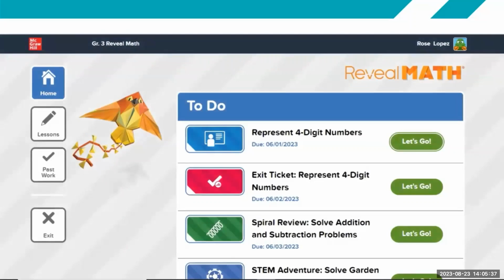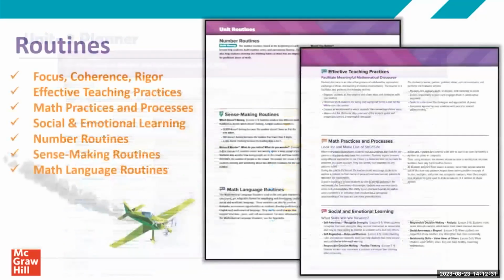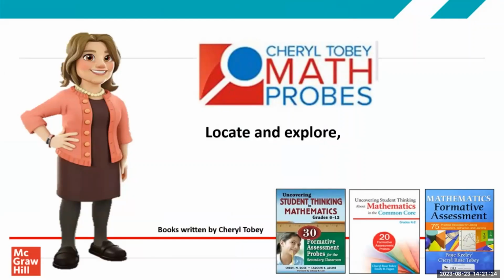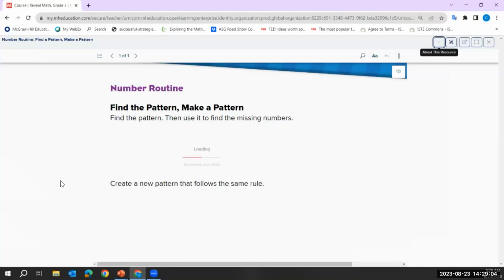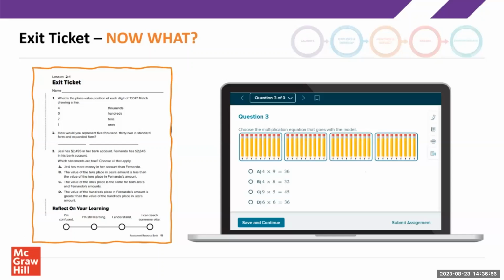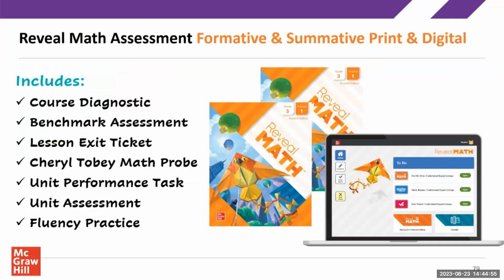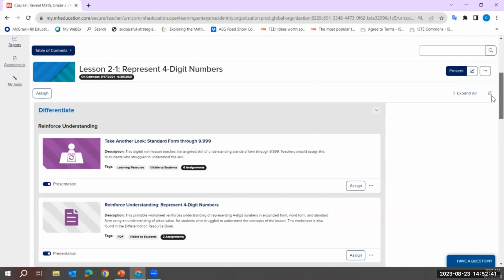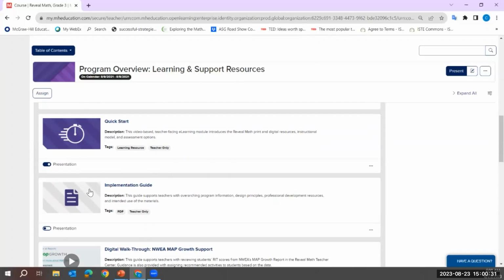Reveal Math K 5 Back to School Webinar 2023